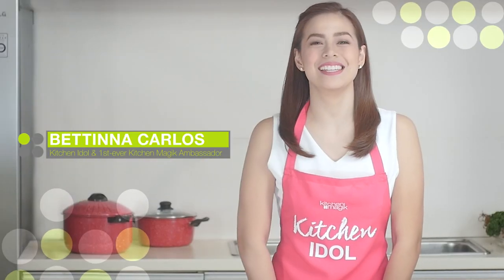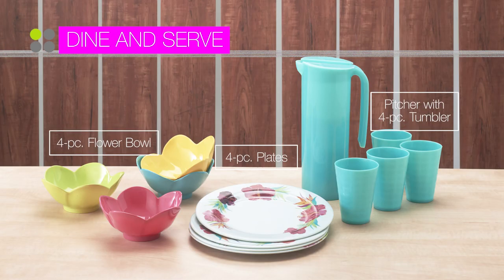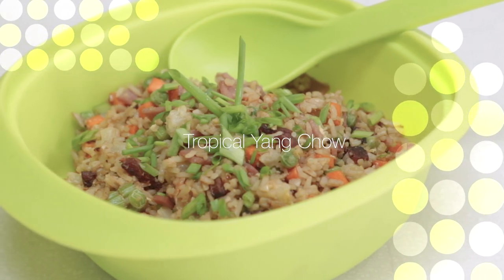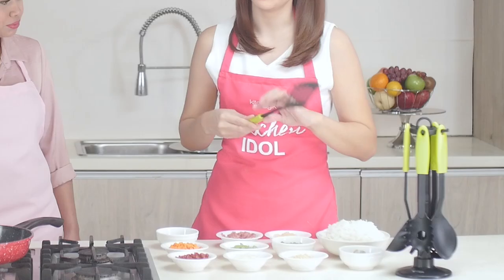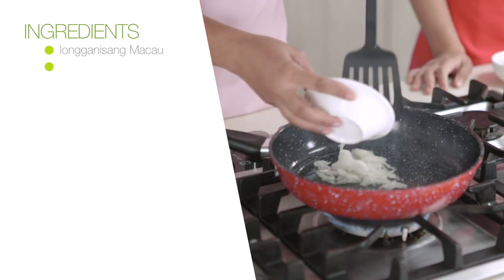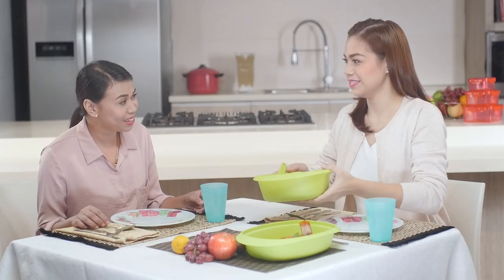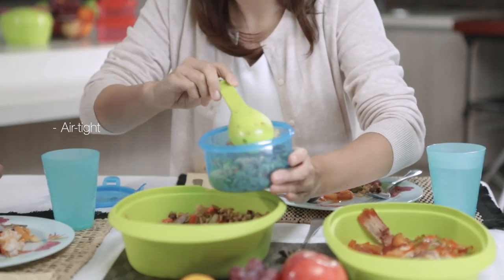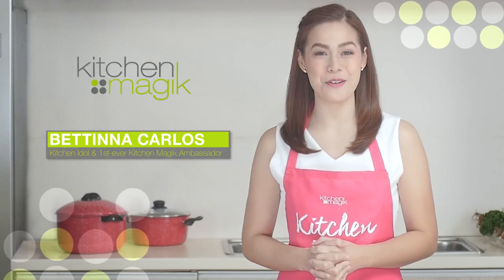Bettinna Bites | How To Cook Tropical Yang Chow Fried Rice with Kitchen Magik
Learn how to cook Tropical Yang Chow Fried Rice with Bettinna and our Avon Sales Leader Angie using Kitchen Magik. Prepare, serve and store conveniently using Kitchen Magik's useful tools!